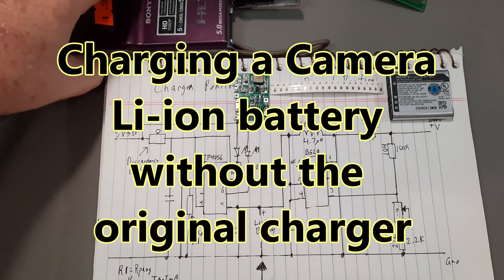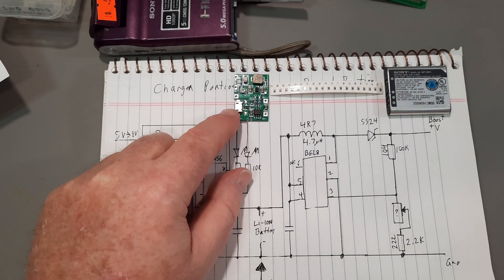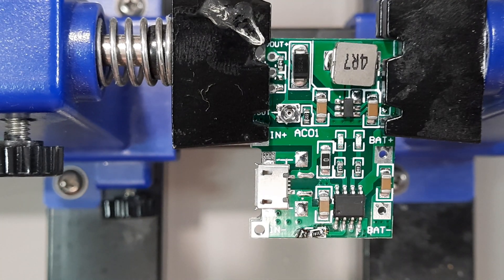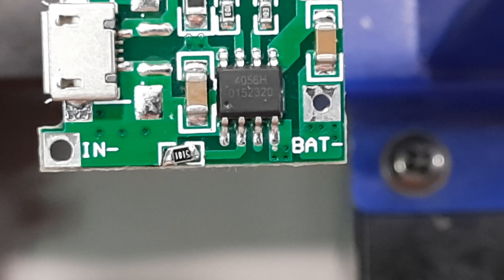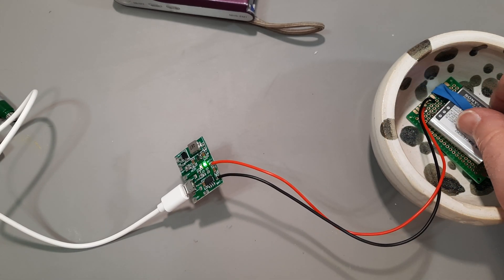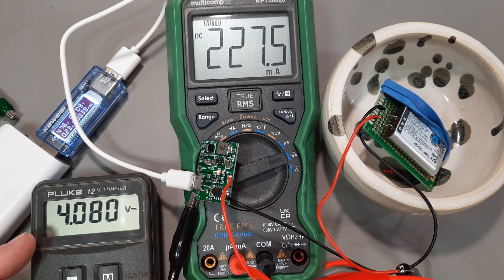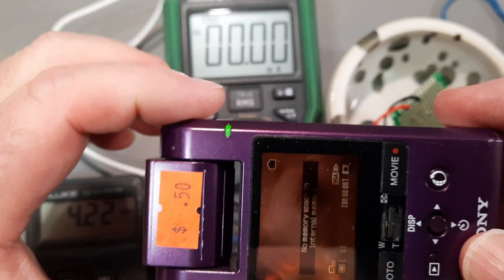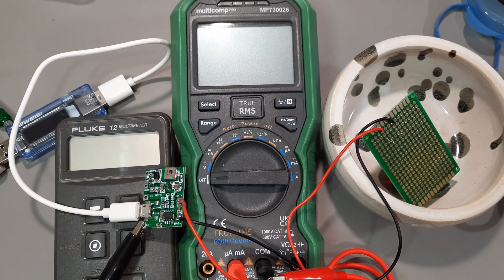Charging a Camera Li ion battery without original charger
Used a TP4056 Li-ion charging module with B628 (MT3608) boost add-on for charging a flat 2009 Sony Camera battery.
0:00 Description of plan
2:21 Schematic
6:16 Replacing SMD programming resistor
9:20 Battery connection (very wimpy)
9:59 First setup
10:11 Better setup with current monitoring
10:57 Much better setup monitoring voltage and current
12:37 Testing Camera with battery
14:39 Summary